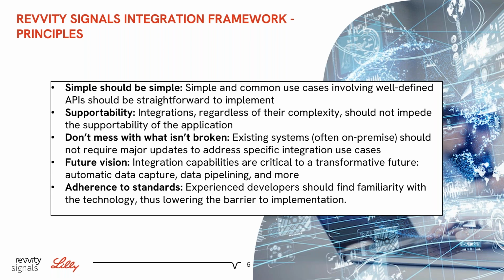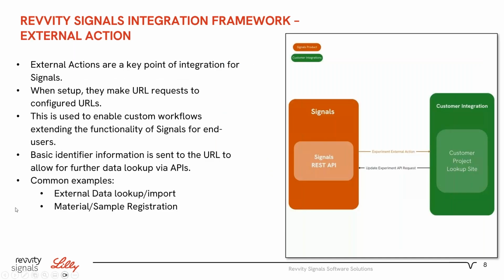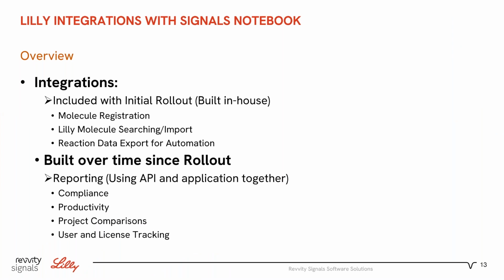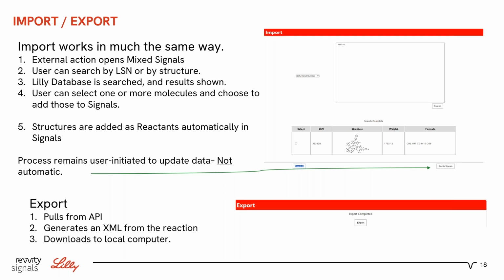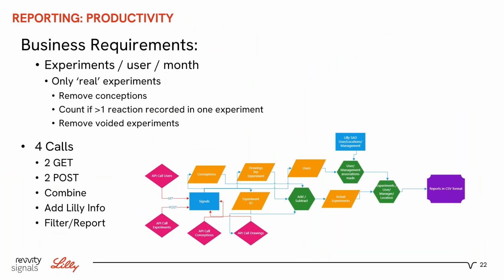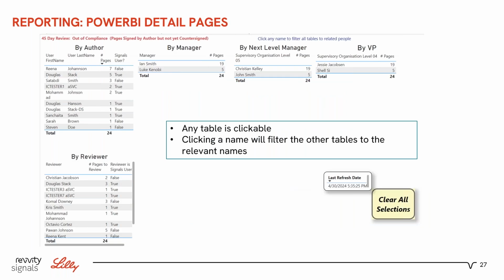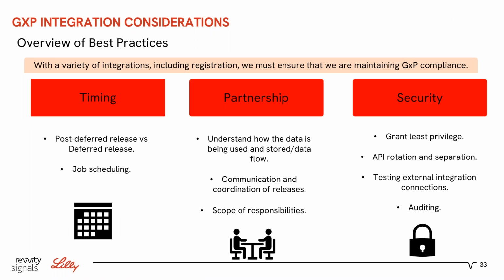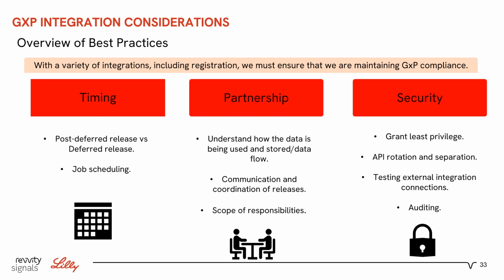Signals Notebook Connect - June 2024 Recording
In this webinar from June 26, 2024, we showcase how industry leader Eli Lilly has successfully leveraged external actions and APIs to revolutionize their Signals Notebook workflows.